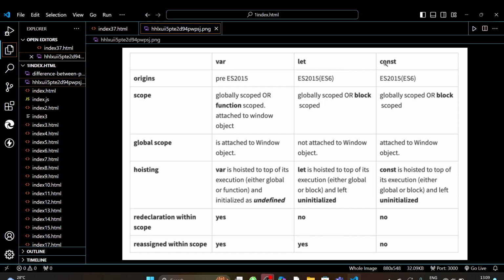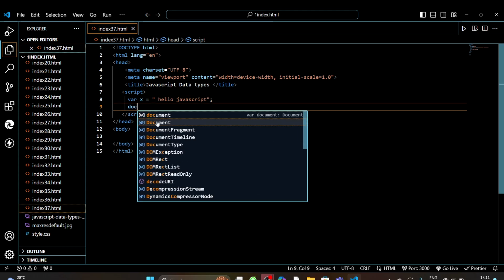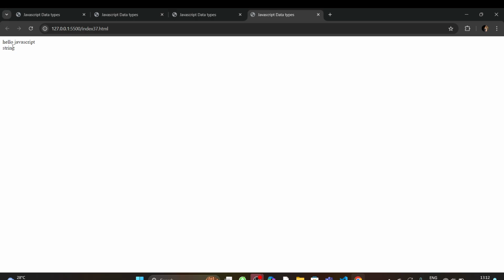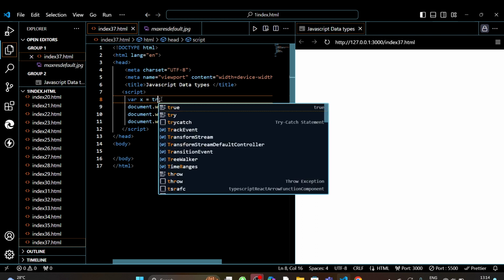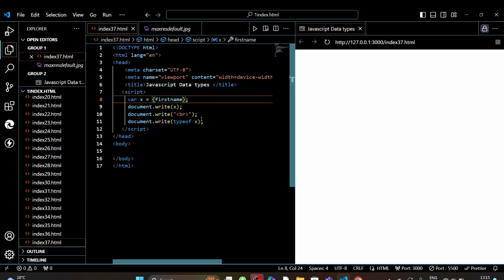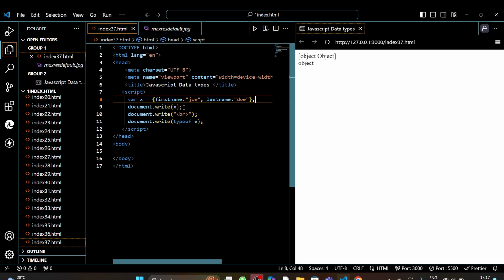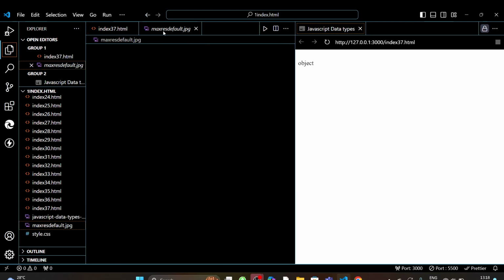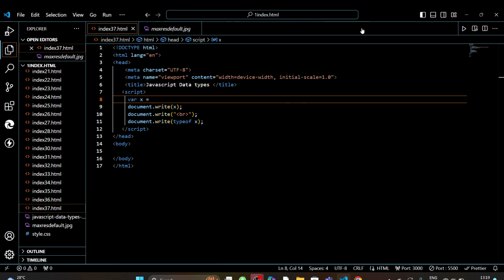DATA TYPES IN JAVASCRIPT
Title: "Understanding Data Types in JavaScript – A Comprehensive Guide"

Description: In this video, we dive into the data types in JavaScript, a crucial concept that every developer needs to master. Data types determine how we can manipulate values and how operations behave in our code.

What You’ll Learn:
Primitive Data Types:

String: How to work with text values and manipulate them.
Number: Understanding numeric operations, including integers and floats.
Boolean: Using true/false values for decision-making in your code.
Undefined: What it means when a variable has no value.
Null: Understanding the intentional absence of value.
Symbol: The unique identifier and its use cases.
BigInt: Handling large integers beyond the Number type.
Reference Data Types:

Object: Understanding how to create and manipulate objects, arrays, and functions.JavaScript has 8 Datatypes
String
Number
Bigint
Boolean
Undefined
Null
Symbol
Object

The Object Datatype
The object data type can contain both built-in objects, and user defined objects: